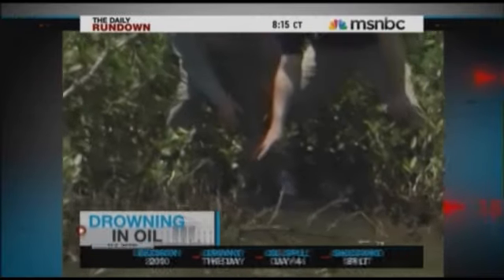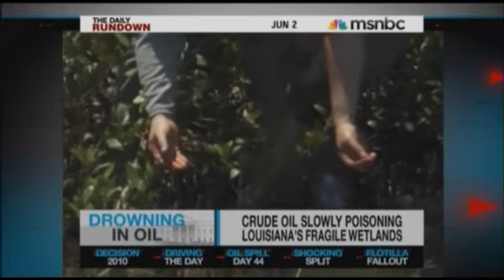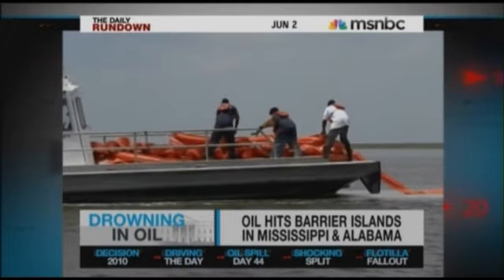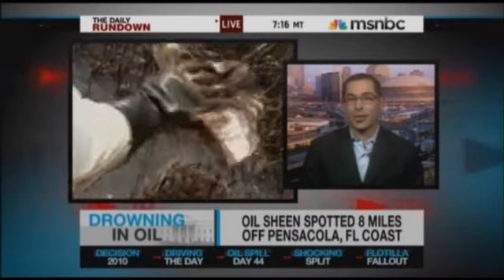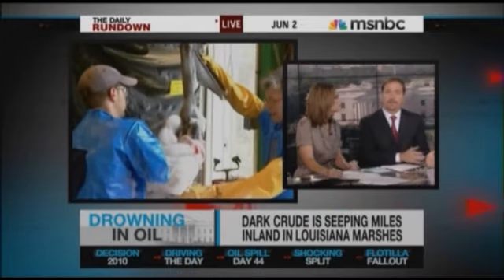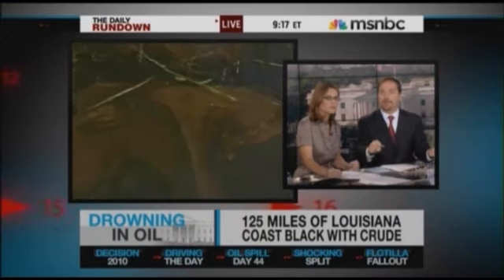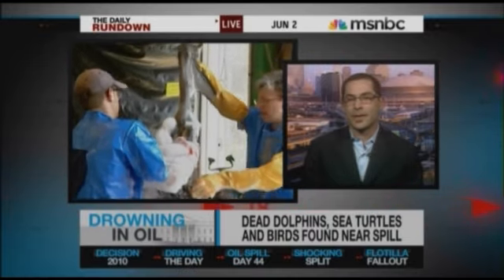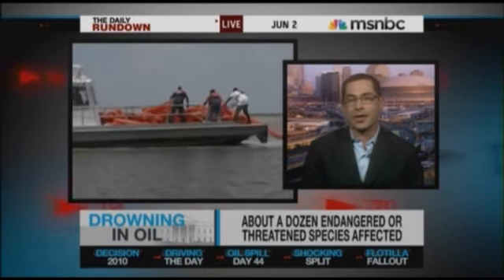Dark Crude is Seeping Miles Inland in Louisiana Marshes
Several Endangered Species are Threatened with Extinction.